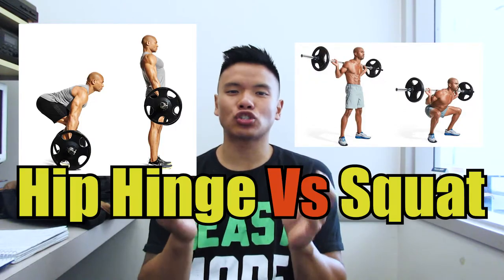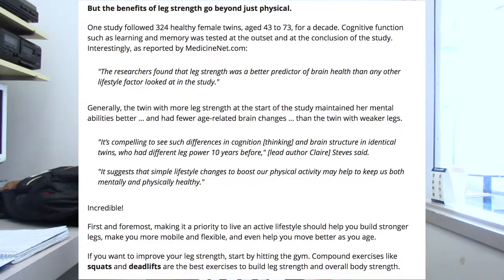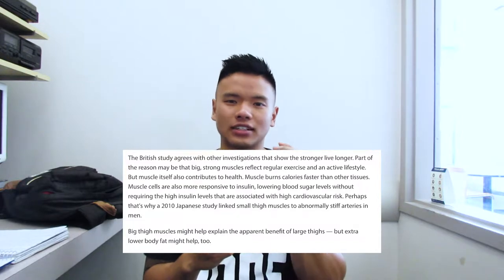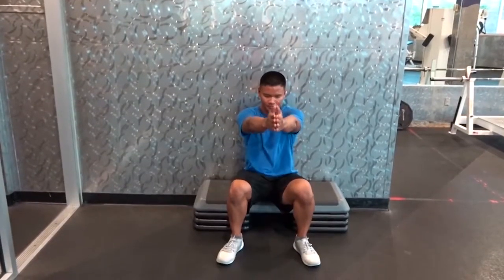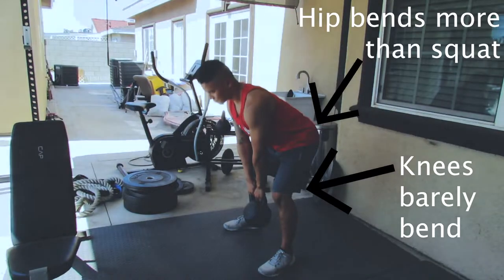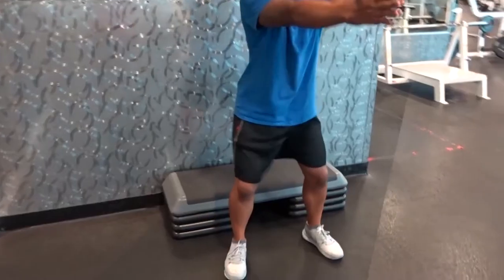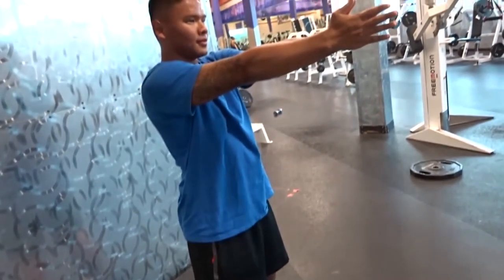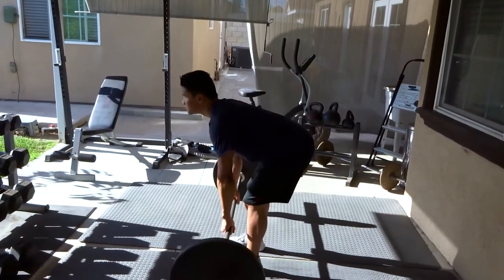Hip Hinge Vs Squat | What's the difference?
Today we're comparing lower body movements. Enjoy fam.